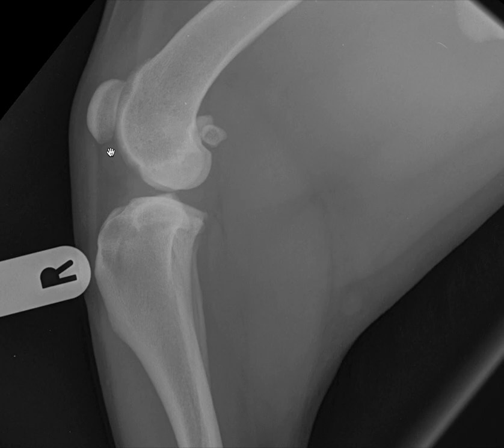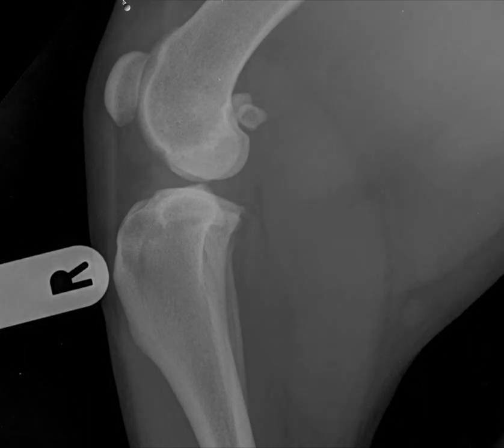It's Your Case - Day 32 (9 yo FS Lab with acute onset right pelvic limb lameness)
Clinical History:
Acute onset right pelvic limb lameness and click with right stifle flexion

Details of study and technical comments:  A radiographic study of the stifles is presented for evaluation. The study consists of mediolateral and craniocaudal views of the stifles.